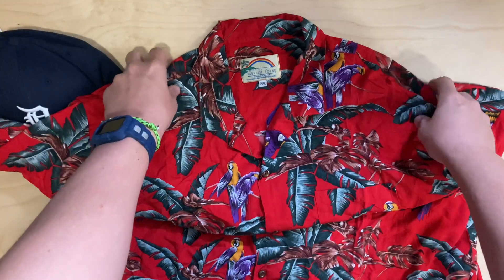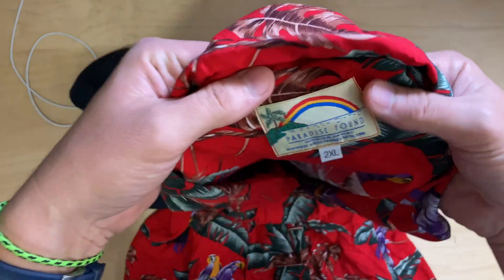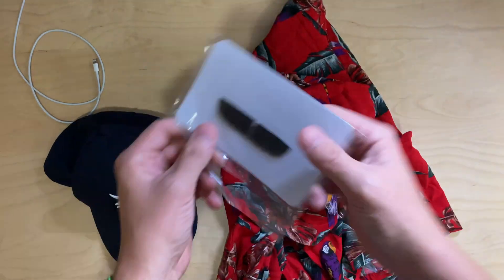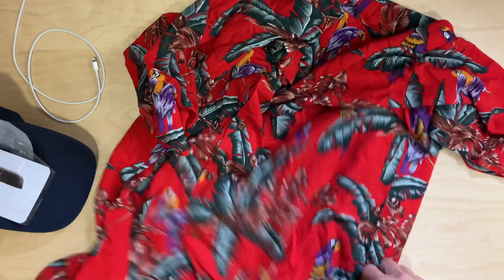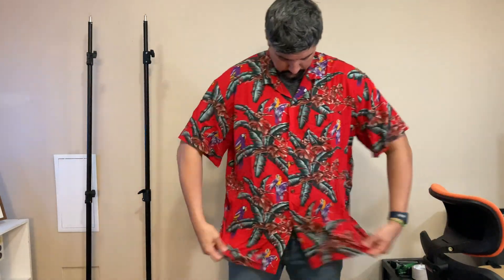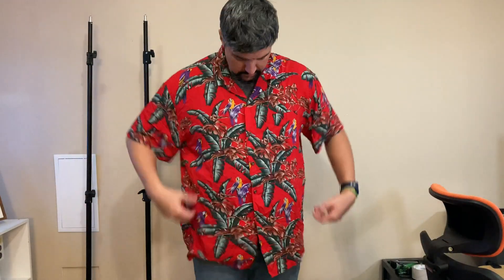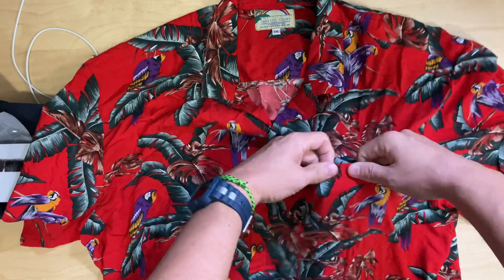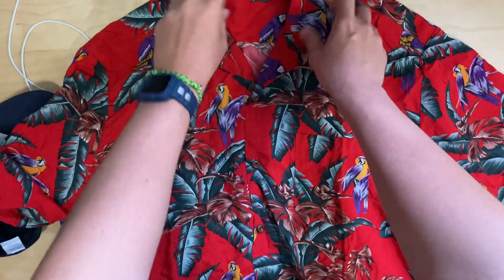The Best Magnum PI Costume on Amazon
Jungle Bird Magnum PI Tom Selleck Red Costume Shirt and Hat (Adult)